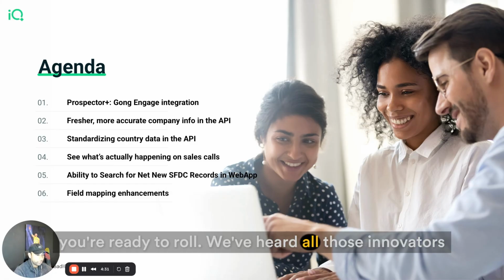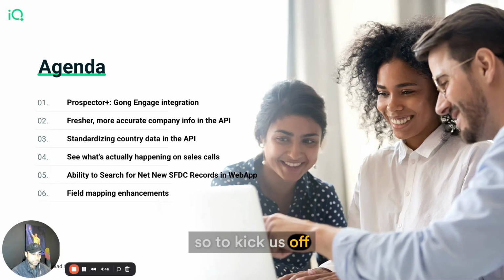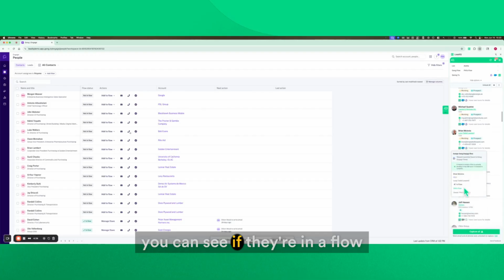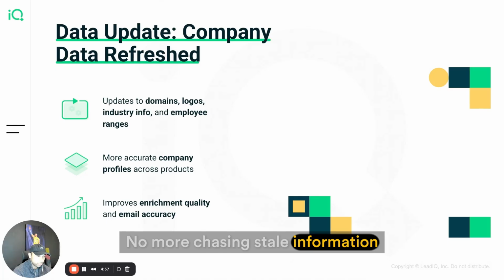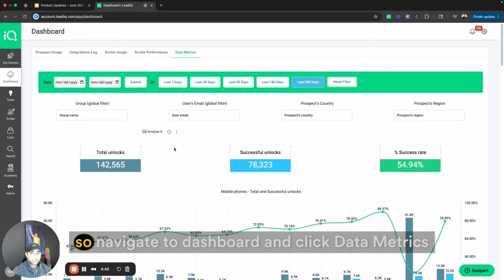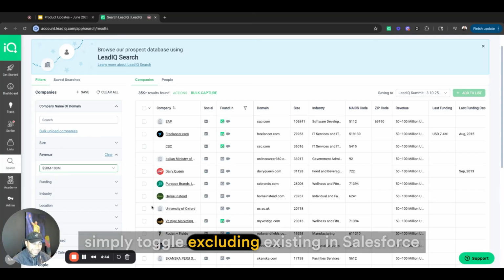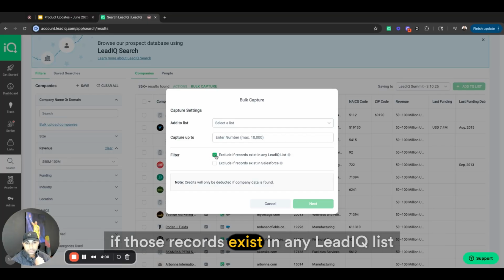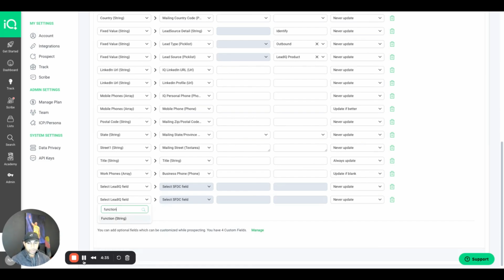June 2025 LeadIQ Updates: Smarter Prospecting, Cleaner Data, Better Workflows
What's new in LeadIQ this month? In just 5 minutes, get the latest updates that help sales teams optimize outreach, clean up CRM data, and close deals faster.